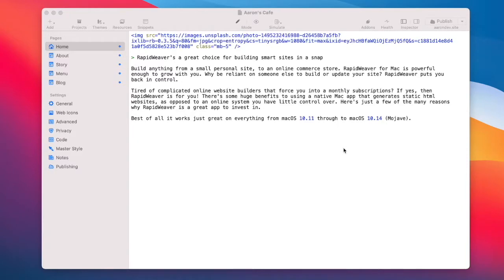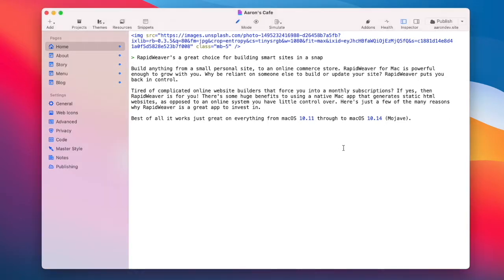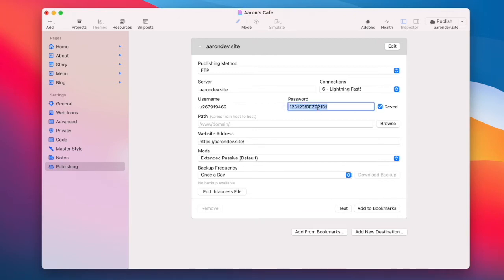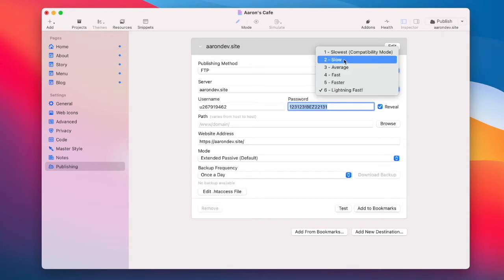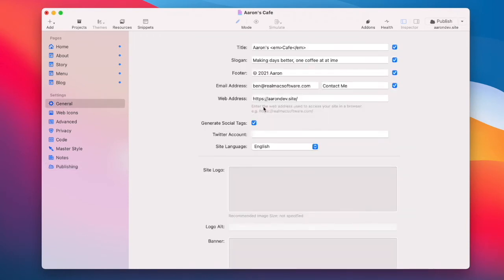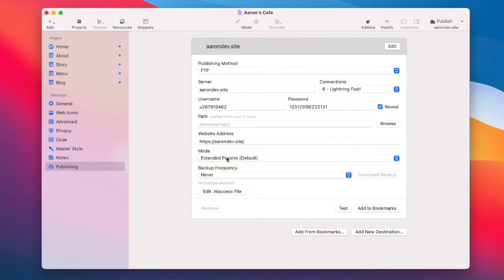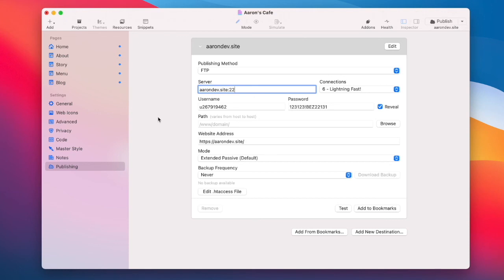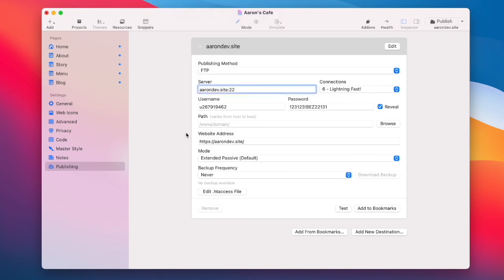How to fix FTP Publishing Problems in RapidWeaver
If you're having trouble publishing your website watch this video for some useful guidance on common problems.

You can also check out our Publishing help guide on the RapidWeaver Knowledge Base